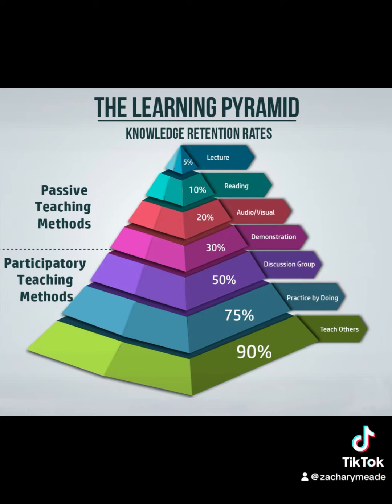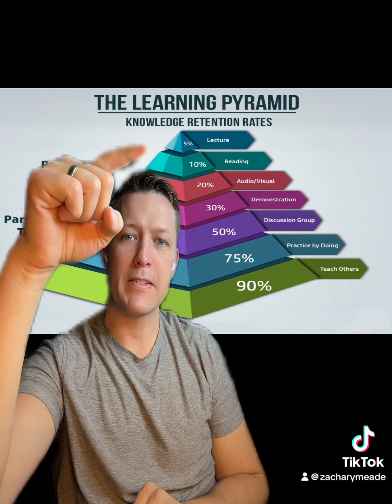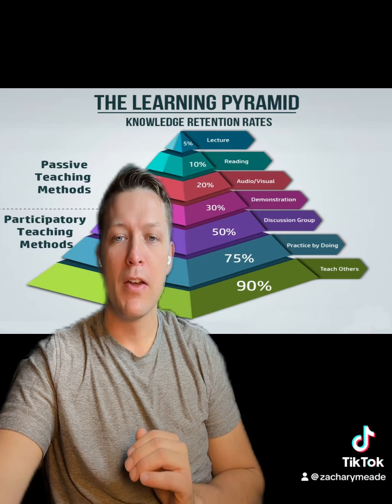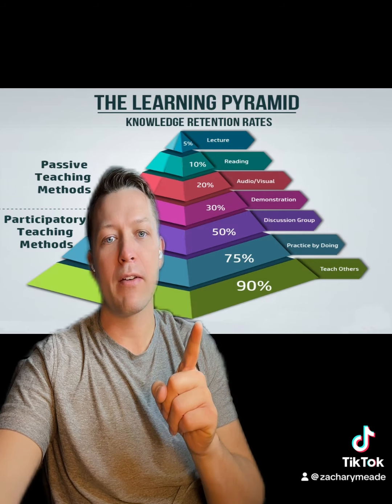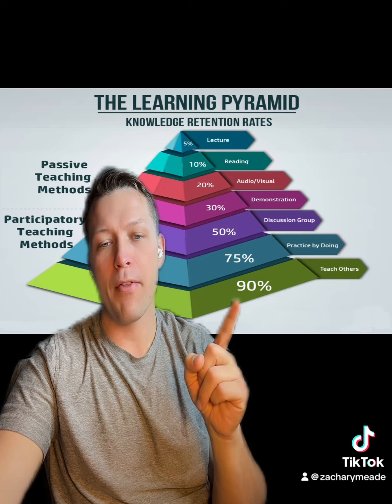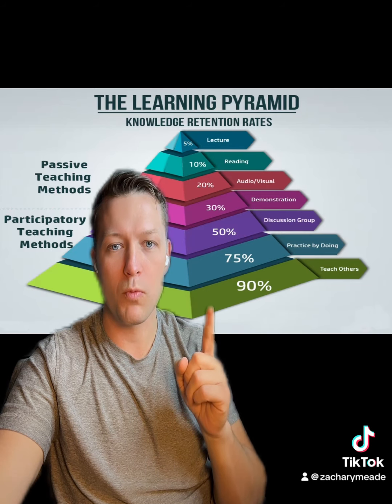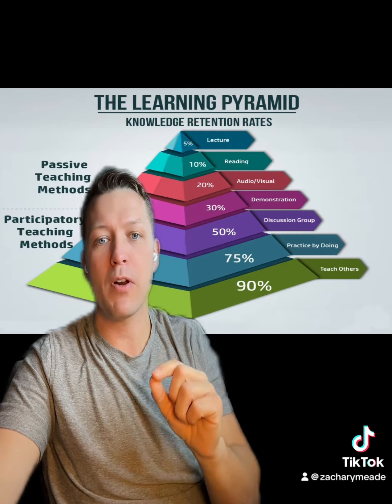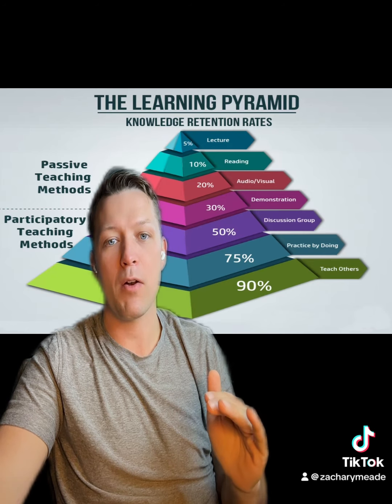Maximize your study habits for the MCAT, PCAT, NCLEX, GRE, LSAT, or finals